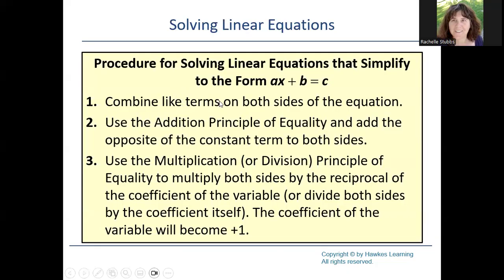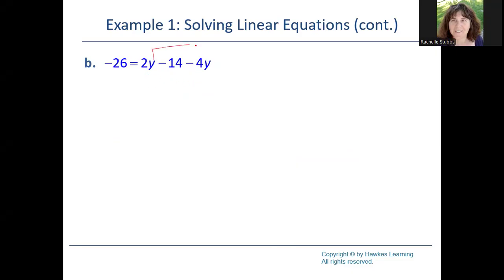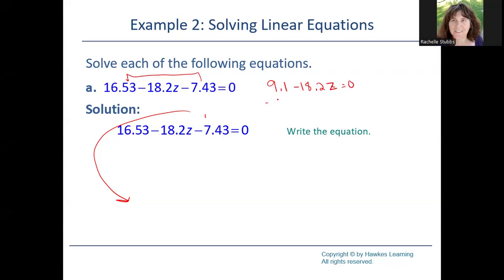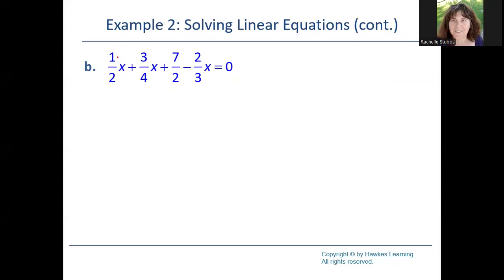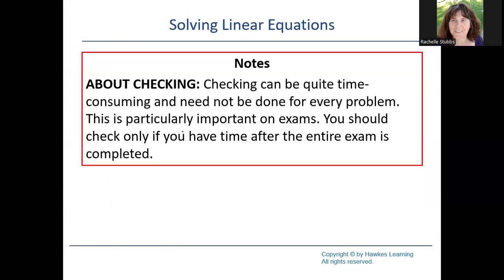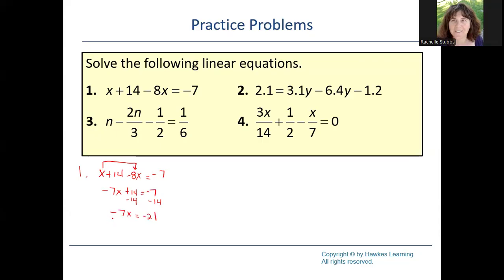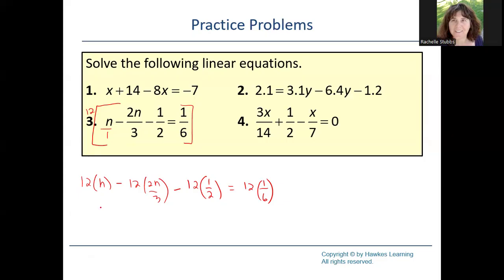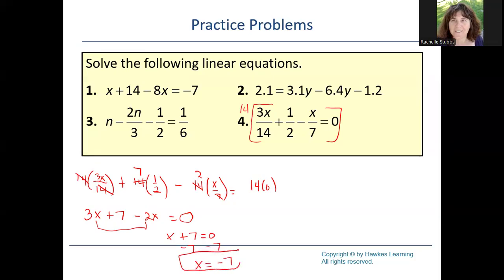Math 800 3 2